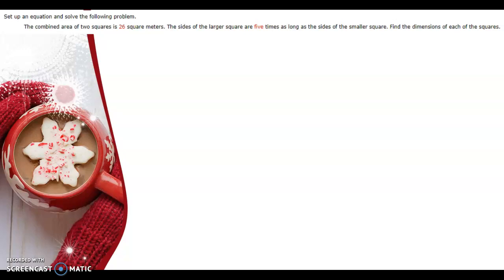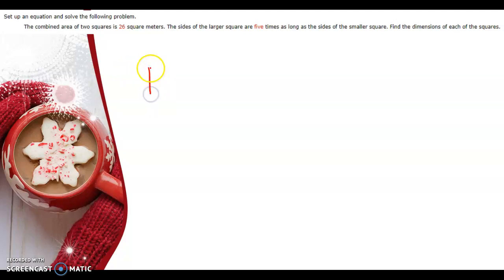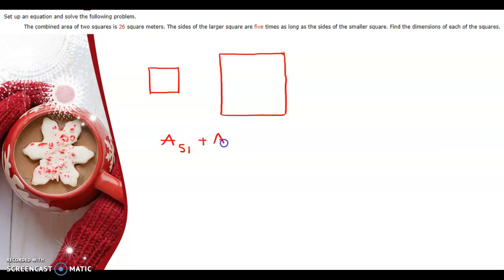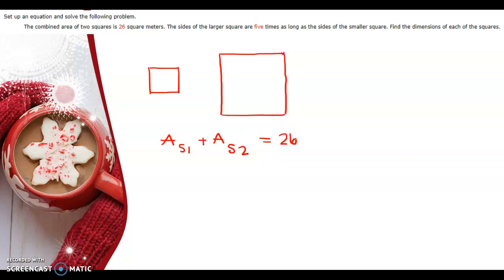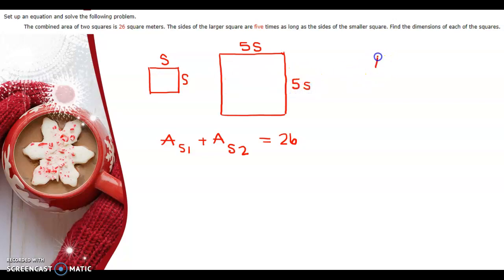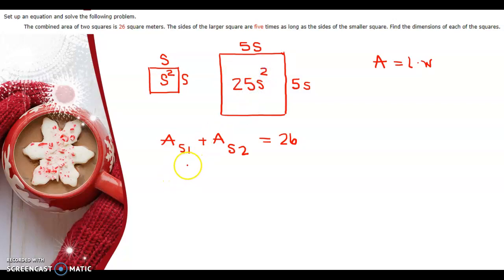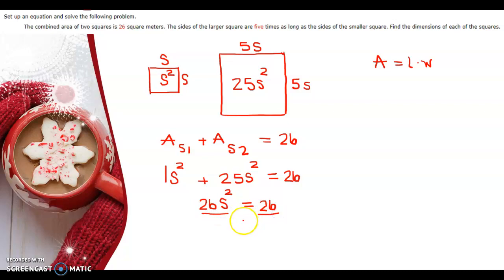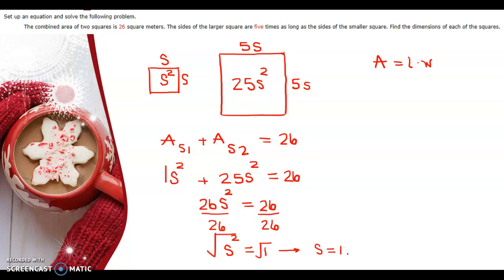Application of Solving by Factoring Example 2